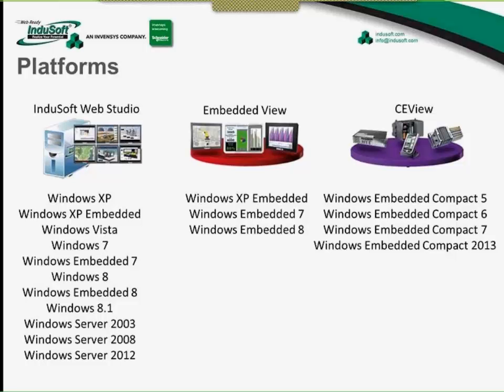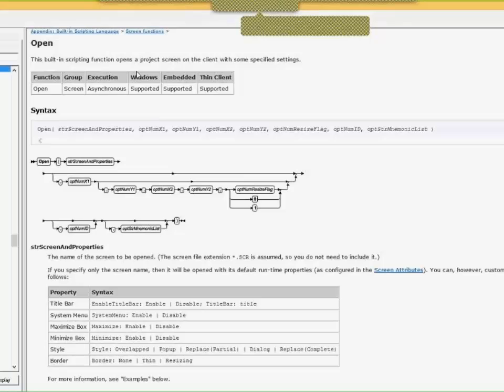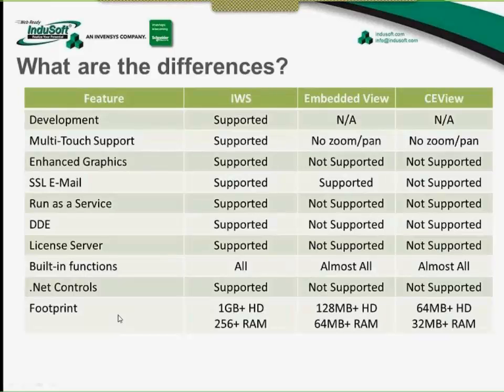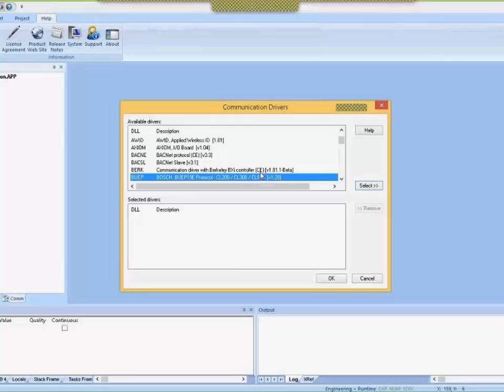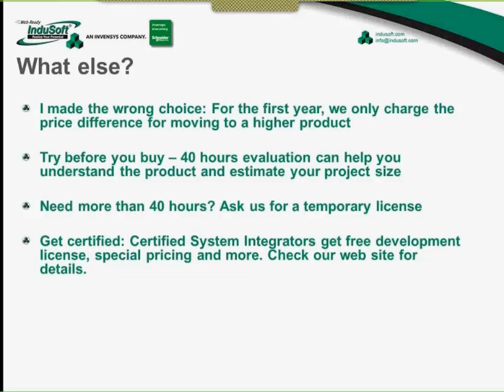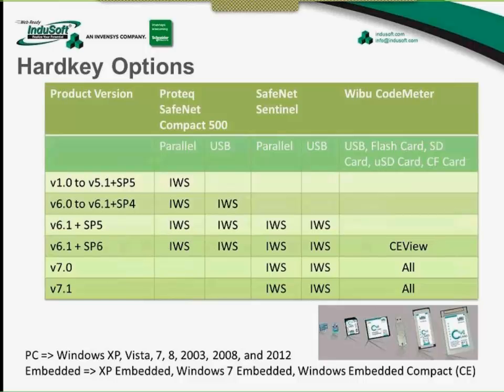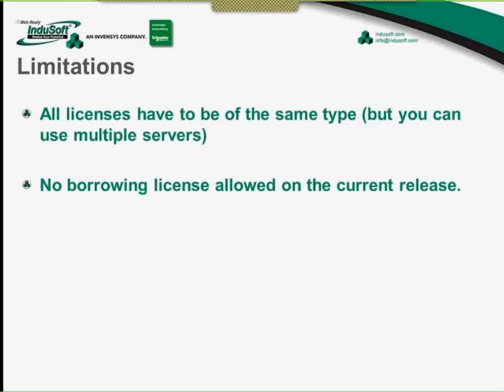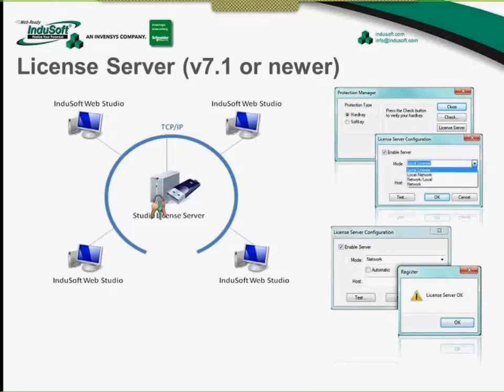Licensing InduSoft Web Studio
InduSoft Web Studio has many different licensing options, and to better help everyone navigate them, we're prepared a special webinar to discuss licensing InduSoft products! Join us April 23rd for a webinar designed to tell you everything you need to know about licensing.